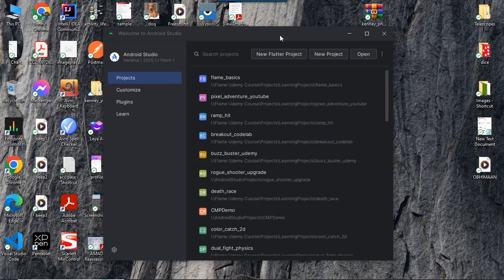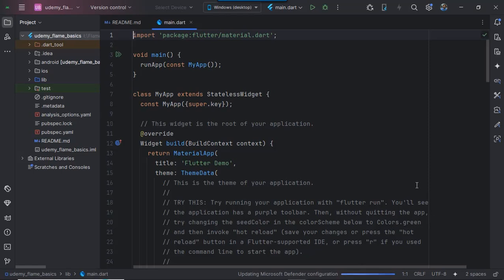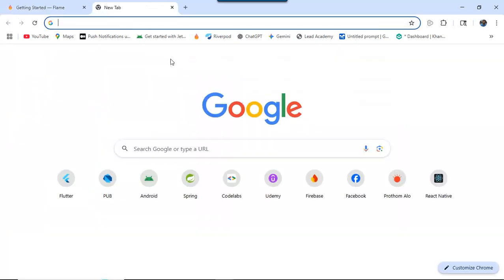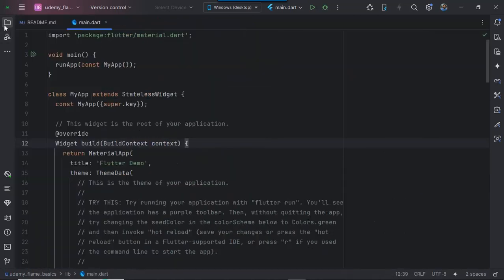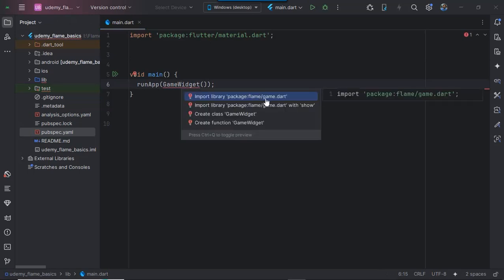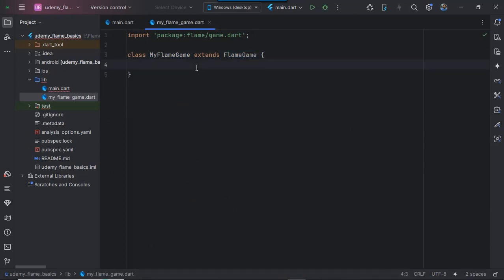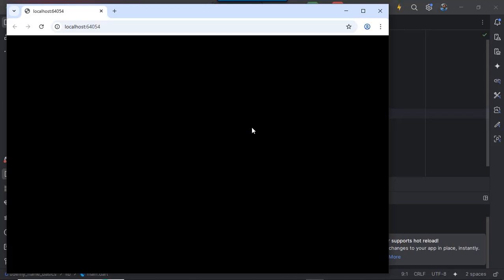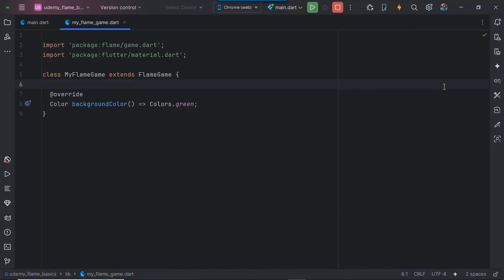2. Flutter Flame Game Engine - Create Flutter project and run the first game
This video is a part of the course published on Udemy titled "Master Flame Game Engine with Flutter -
Build 2D Mobile Games"